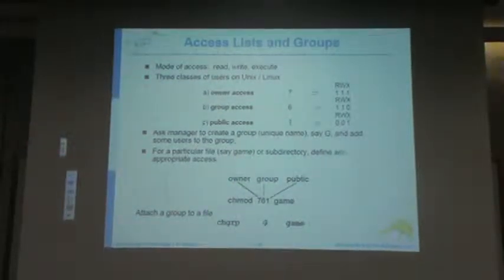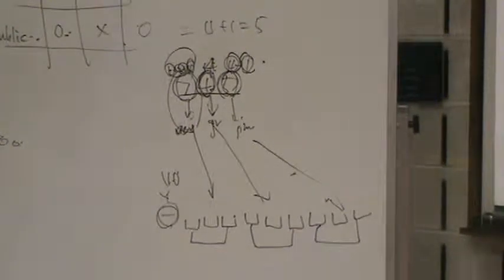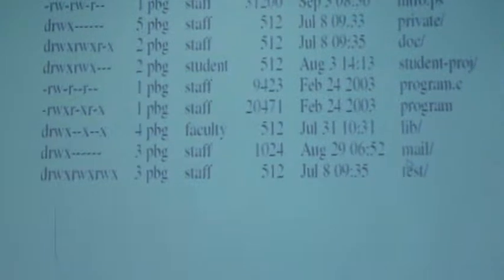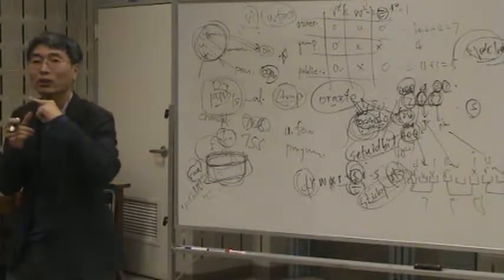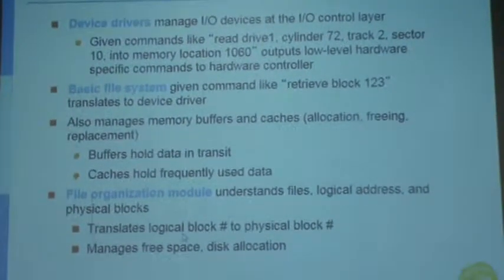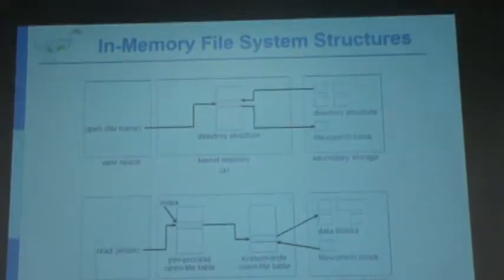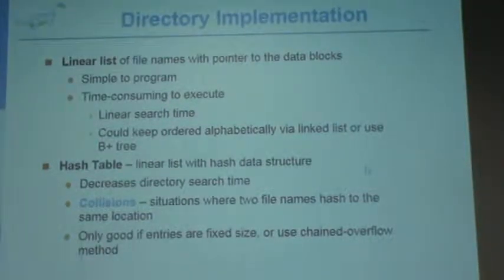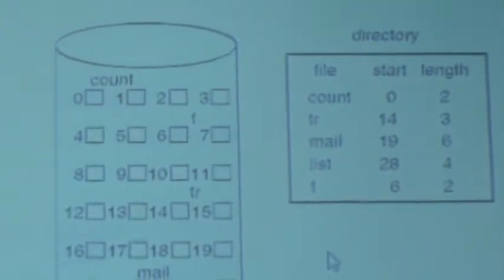CPEG503A 11 04 14